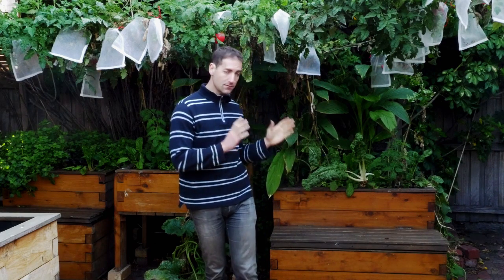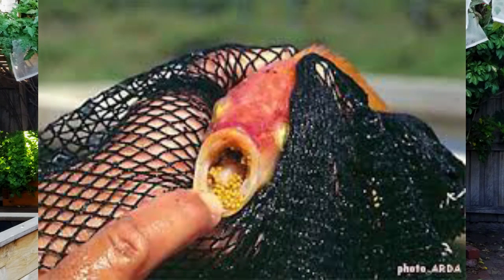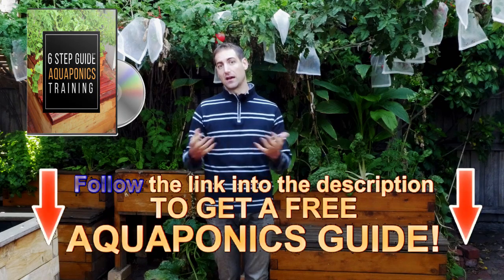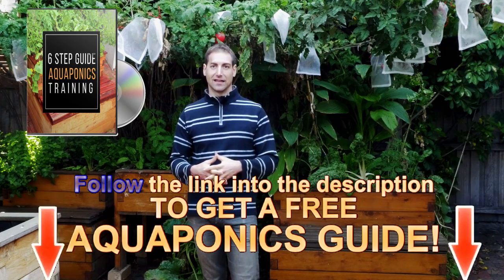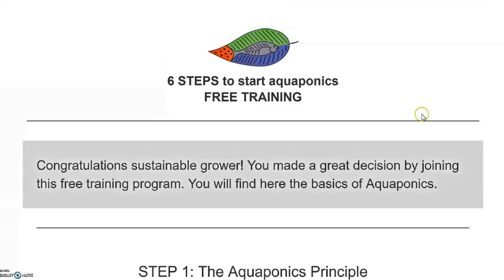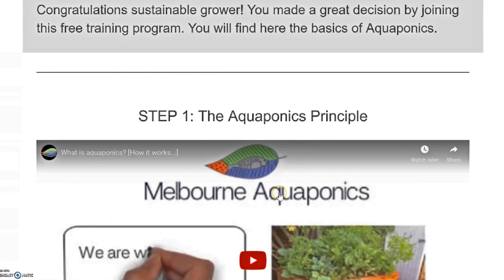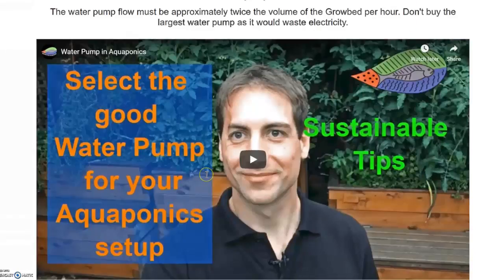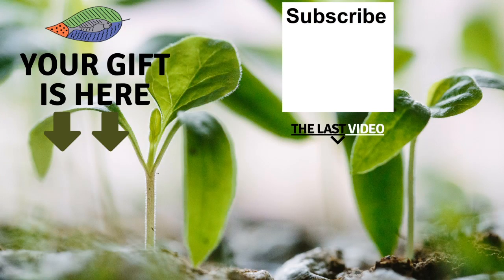What type of fish can you breed in aquaponics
Receive your welcoming gifts now here:
1. The magical 6 STEP process to Build Your Own Aquaponics setup!

2. Aquaponics Manual Excerpt “THE ART OF AQUAPONICS”!

3. The Secret Video to keep your vegetables strong, green and healthy!

Video description
When it comes to fish production many of us are interested in breeding our own fish. What is more exciting than being completely sustainable and not having to buy new fish fingerlings every year? If you are like me you also feel proud to be able to offer such good condition for the fish that you are able to complete the full cycle and hatch your own!
Unfortunately it is often easier to think than to do…
We can classify the fish in different categories as below:
Ovoviviparous fish
The reproduction of ovoviviparous fish involve a sexual penetration and the eggs are developed and kept in the female body until they are ready to hatch.  Those are able to give birth to babies that are able to swim and already look like little adults. This category of fish is generally relatively easy to breed.
Unfortunately those fish are rare and most of them are too small to be grown and harvested for human consumption. We generally grow them for their ornamental qualities as some of them display very nice colours. Here are a few of them:
In aquarium we have the guppy, the molly, xypho, platy…
In “colder water” the Gambusia also known as mosquito fish are sometimes kept in little ponds to eat the mosquito larvae.

Oviparous
The Oviparous fish represent the large majority. They lay eggs on the bottom or on a support (aquatic plants, roots …) and the egg will hatch after the incubation period.
We can divide the oviparous category in the 2 following subcategories:
-Fish spawning eggs but not taking care of the eggs or even eating their own eggs if they find them
-Fish laying the eggs and taking care of them until they hatch and sometimes even taking care of the young larvae until they are able to live by themselves.
As you can imagine it is generally more challenging to breed the oviparous fish in aquaponics. They generally need specific conditions to breed and reach the needed gamete maturation (ovule maturation). In aquaculture some hormones are sometimes used to initiate the maturation and the spawn. In aquaponics we don’t use those hormones but it is still possible to obtain spawning behaviour in some species. Even when you obtain eggs you will still face the following problems and especially with the first category of oviparous fish which is the most common:
Challenge 1: Predation
The fish tank surface is generally limited and with a higher fish density than in nature. The bottom of the tank is generally flat and it expose the eggs to the parent’s appetite.
Challenge 2: Water pump
In aquaponics we generally have a water pump into the fish tank or an overflow with a water pump. This water pump represent a real danger for the eggs and for the young larvae. The young baby fish is generally few millimetres long and extremely fragile. They can be easily sucked by the pump and die.
Challenge 3: food availability
The new born fish larvae are generally not adapted to eat fish food pellet. They have an extremely small mouth opening and generally eat plankton such as microalgae or zooplankton (little crustaceans). In a classic aquaponics fish tank they have very little chances to find the required food needed for their survival.

There is still hope!
Now that you are exposed to the number of challenges that we can face, let’s see what we can still do in aquaponics.
Green water technique
Some fish are spawning on supports such as aquatic plants or tree roots. For those species of fish (gold fish, carps, redfins…) we can present some artificial supports and when ready they will spawn on it...
Few Oviparous species of fish are still very easy to breed...

1. Online Aquaponics Training Course The Ultimate Training!

2. Our Digital Aquaponics Manual “THE ART OF AQUAPONICS”!

1. Our Website “Melbourne Aquaponics